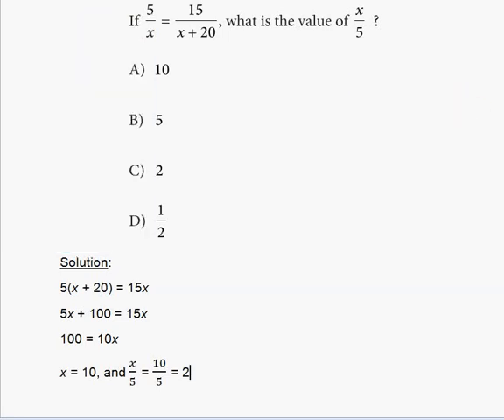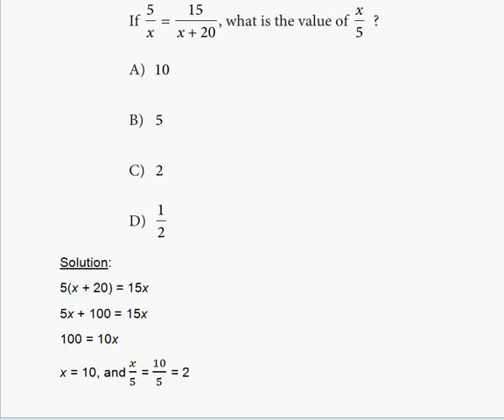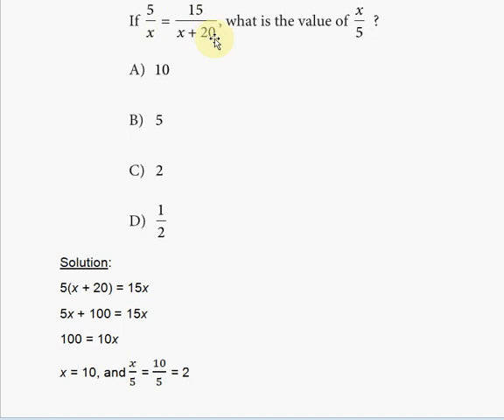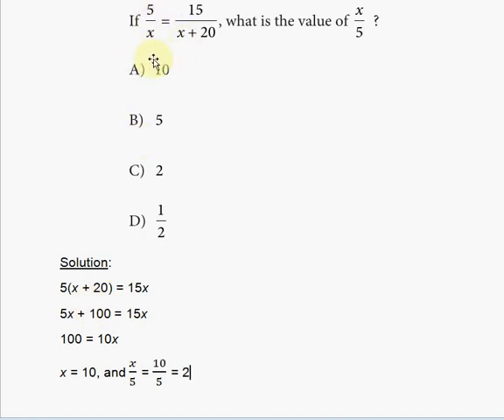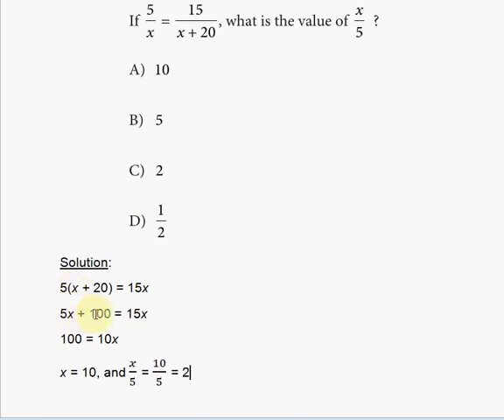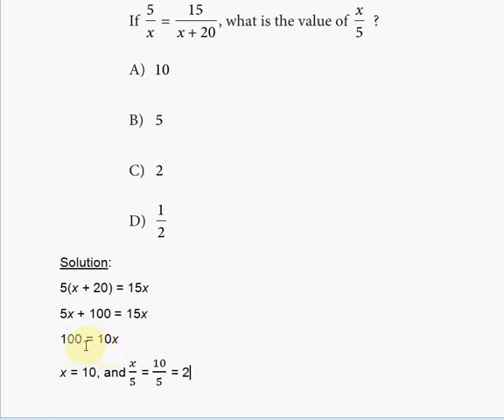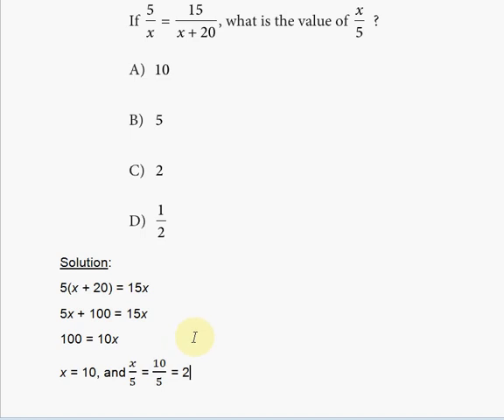SAT Practice Test 3 Section 3 Problem 5 ! ! !